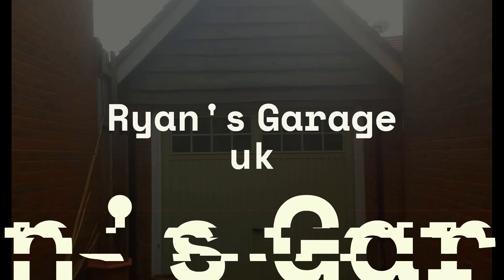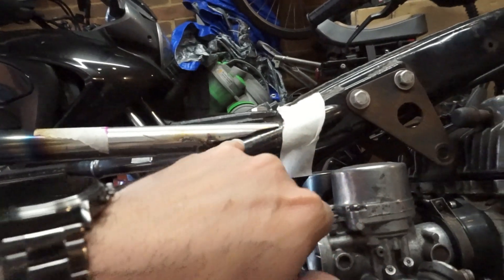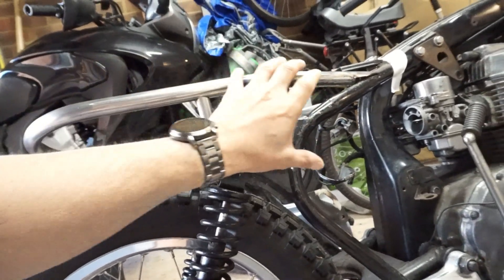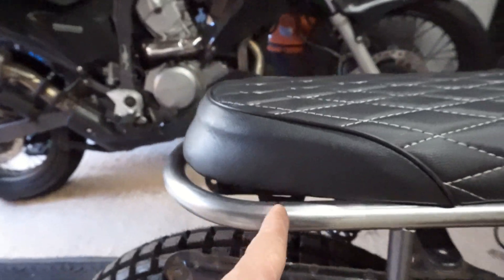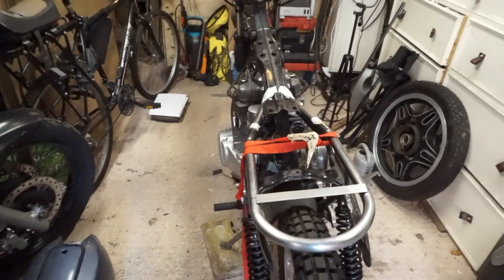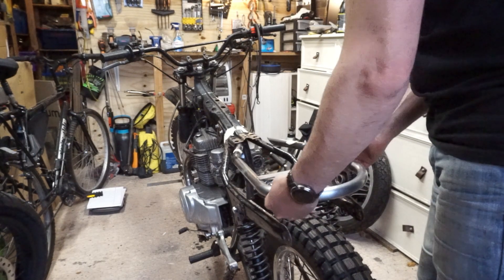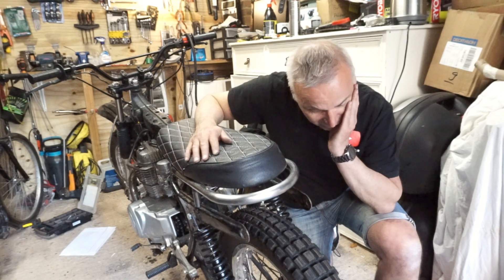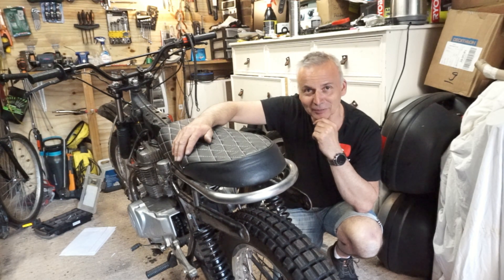How should I attach my seat? - Project Bike Build -Part 45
Making progress again, spending a lot of time trying not to mess up cutting the kindly provided seat hoop.